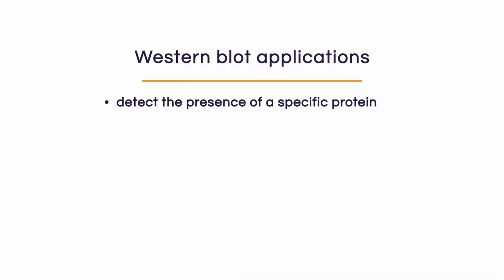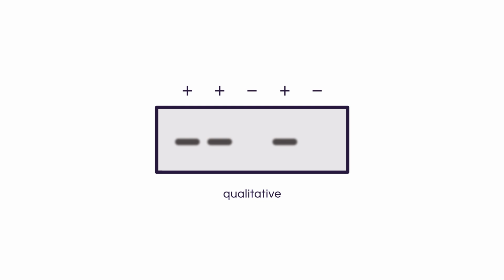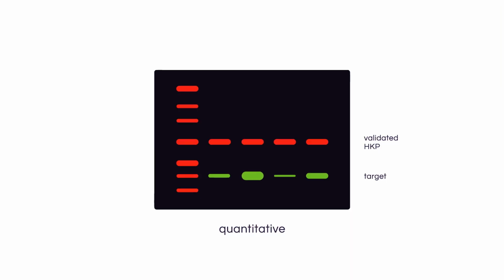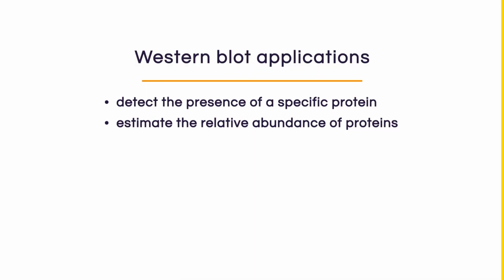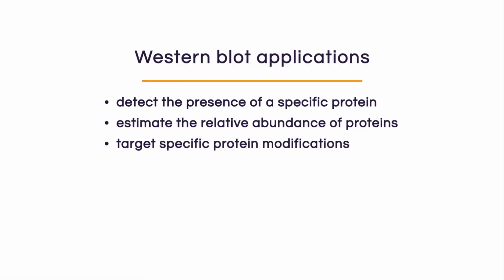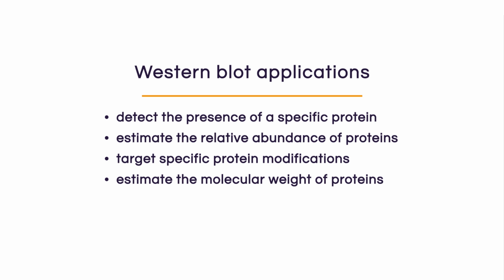Western Blot Applications | What Is a Western Blot?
Western Blot Applications
Western blots were originally used as a qualitative technique to check for the presence or absence of a specific protein. Since then, there have been several advances in the areas of internal loading controls, linear range, etc., that the technique can now be used as a quantitative technique.

When thoroughly planned, optimized, and executed, this technique can allow you to estimate the relative abundance of a particular protein in different samples.